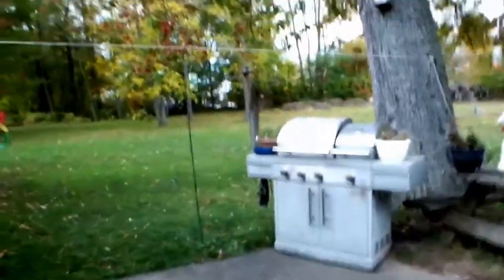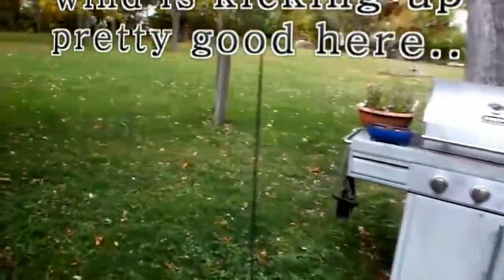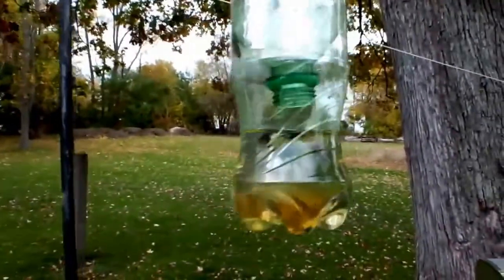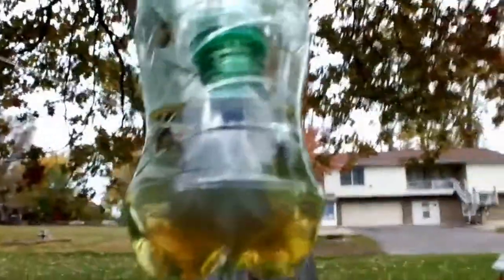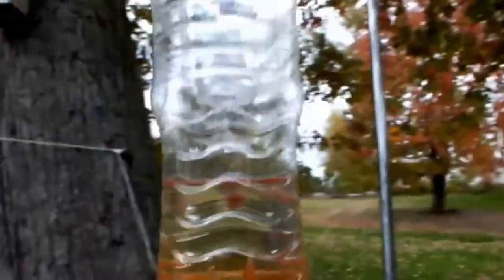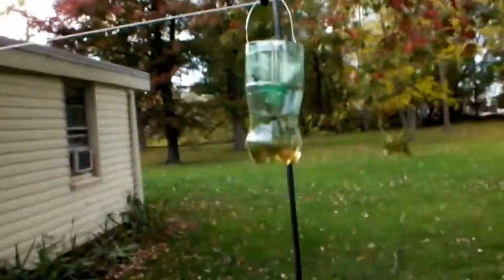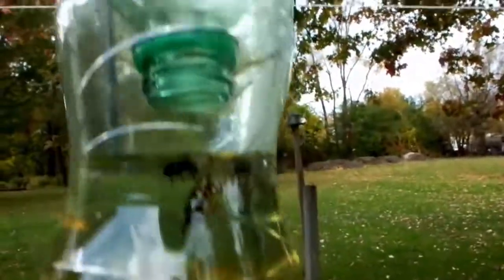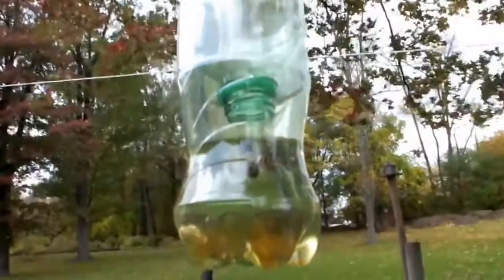wasp trap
something went wrong with 1st video..arrgghhhh..anyway, theres about 10 dead yellowjackets in the green bottle now..putting more out tomorrow!